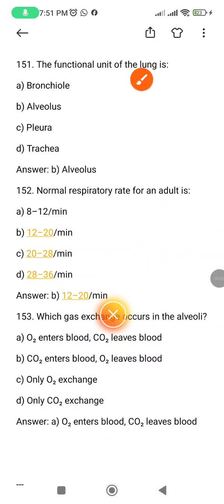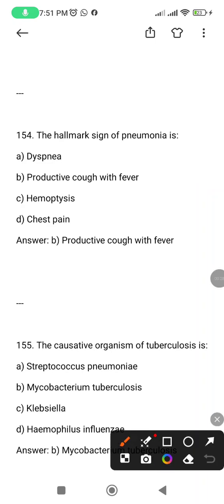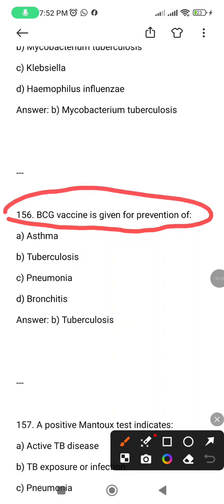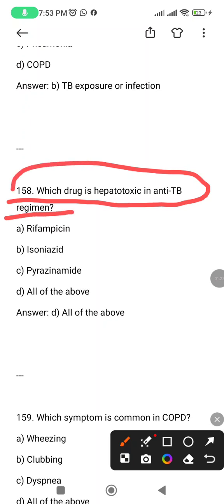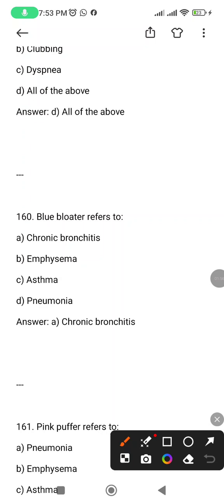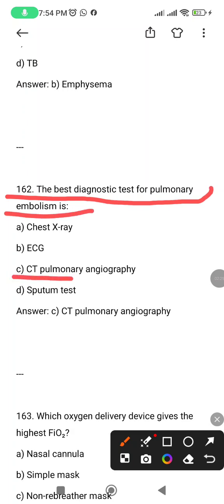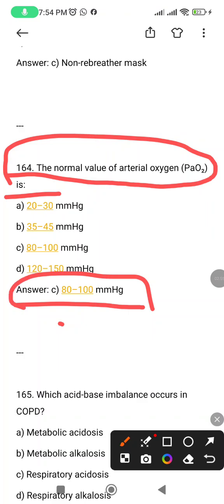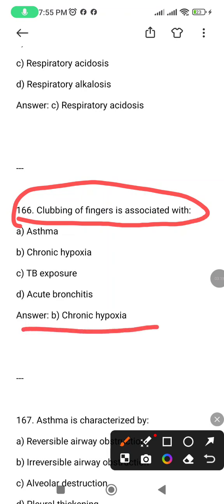Which acid-base imbalance occurs in COPD?